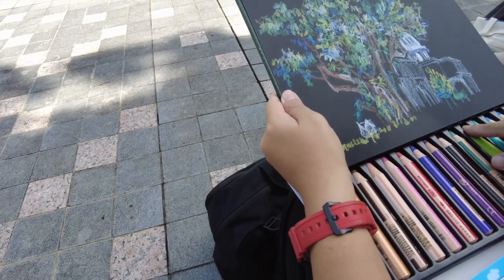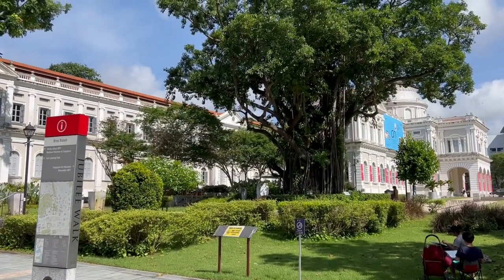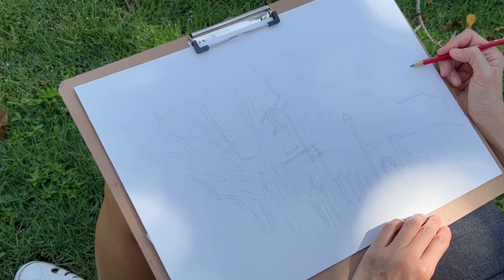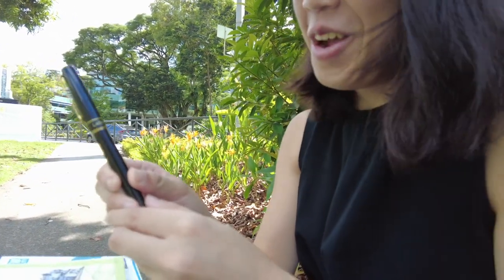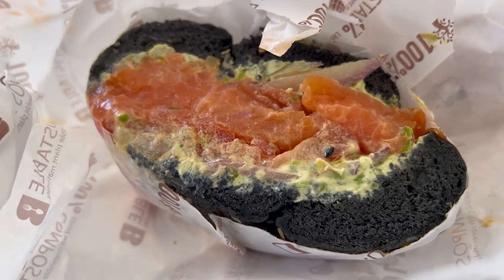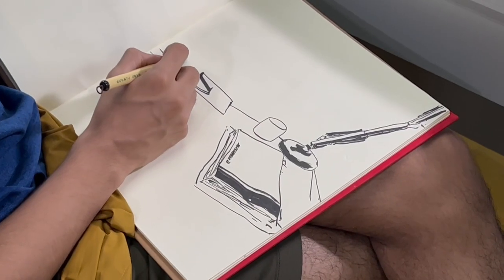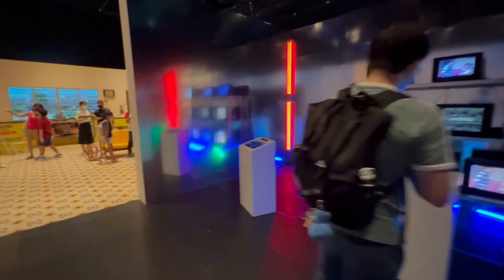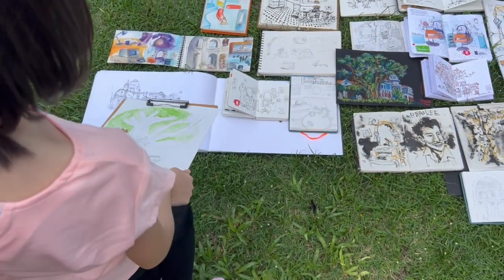Urban Sketchers Singapore x National Museum of Singapore (27 Aug 2022)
Welcome to the month of August. In this episode, we meet at the National Museum of Singapore to sketch and also for the OFF/ ON Exhibition. Great meeting some of the newbies featured on this episode.

0:00 Intro
1:01 Meeting the Sketchers
4:08 Sketching the NMS in 20 min
8:37 OFF/ ON Sketch Tour
12:00 Ink Sketch of one of the exhibits
13:09 Show and Tell

Check out Min Ru's work @minrusketch